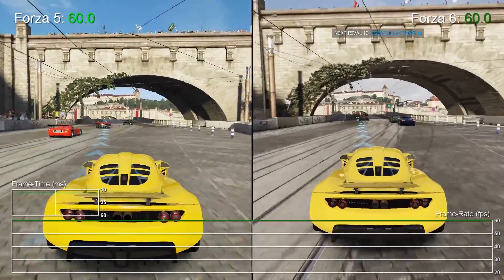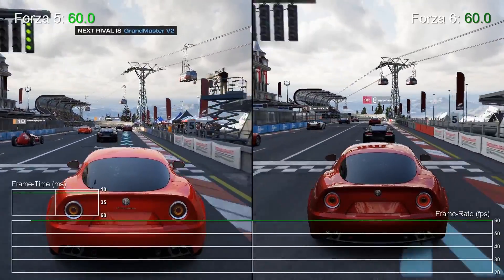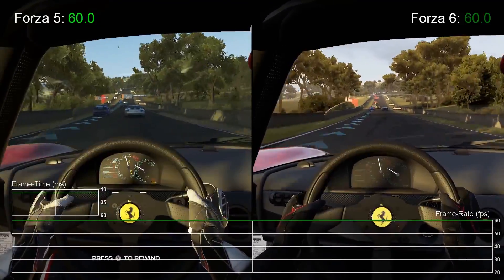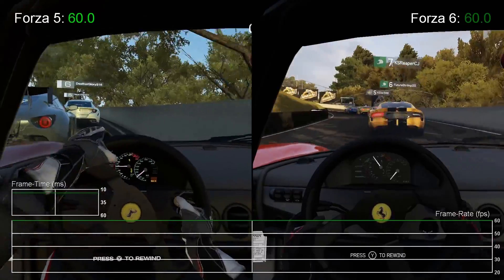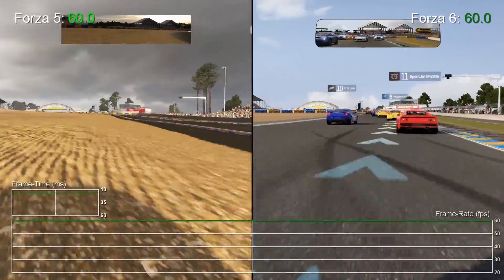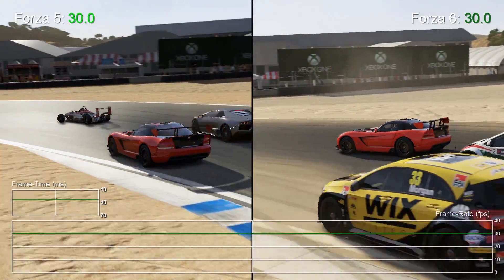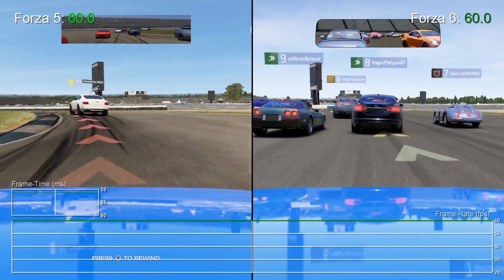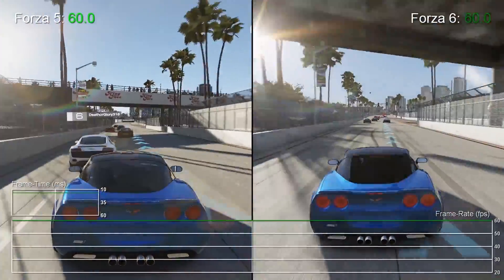Forza Motorsport 6 vs Forza 5 Frame-Rate Comparison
We've finally got hold of the retail version of Forza Motorsport 6, so we thought it would be interesting to run some comparisons with the same content on the last game. There've been some lighting improvements and tweaks to environments, but overall, you need to look to the new content to see the big improvements - of which there are plenty.

From a tech perspective, most of the new stuff from is covered off in the demo, which we looked at a couple of weeks back. We'll have more Forza 6 stuff soon, but in the meantime, check that out if you missed it